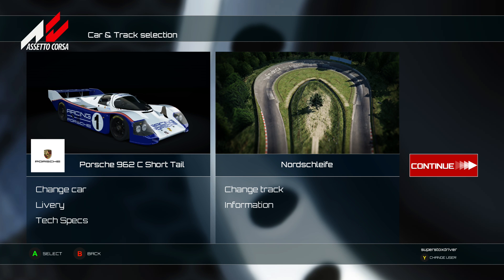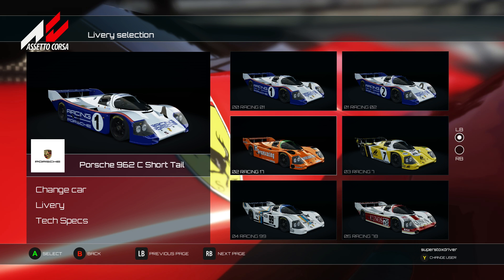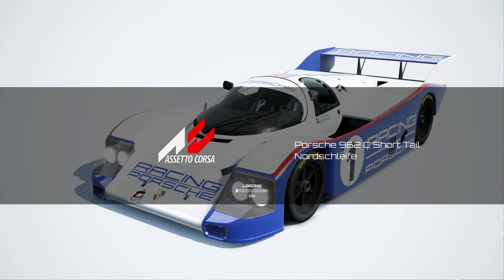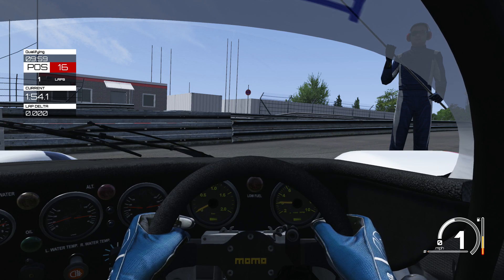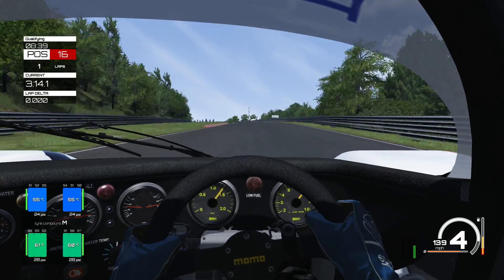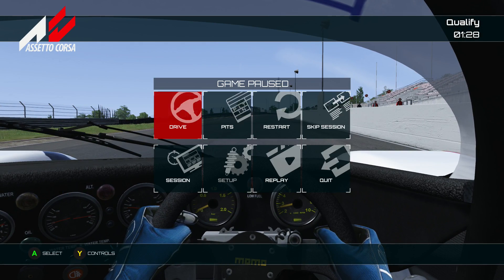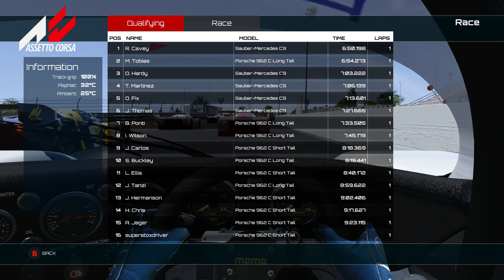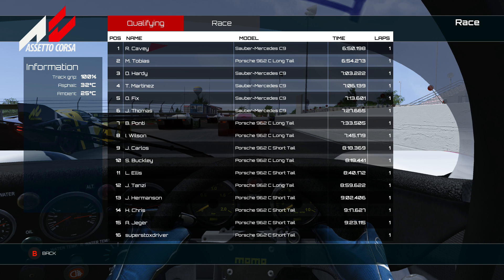Assetto Corsa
Test drive around the Nordschleife